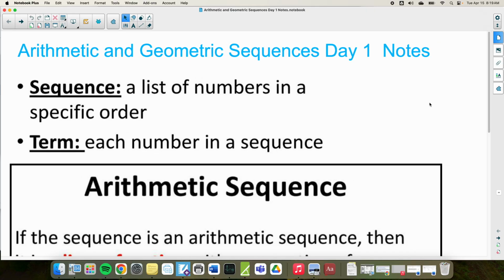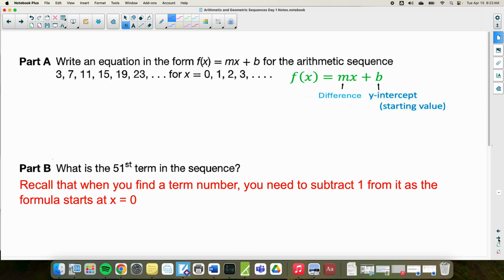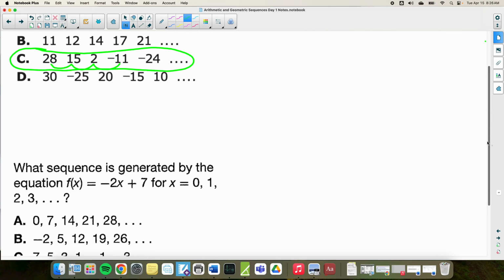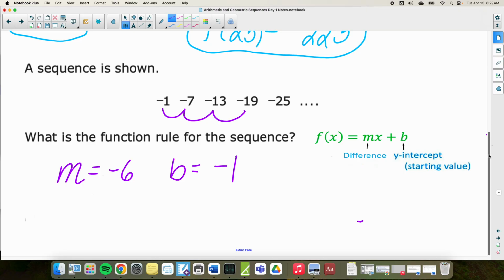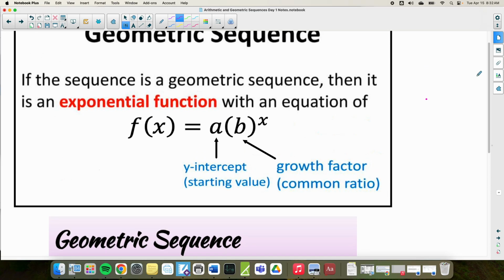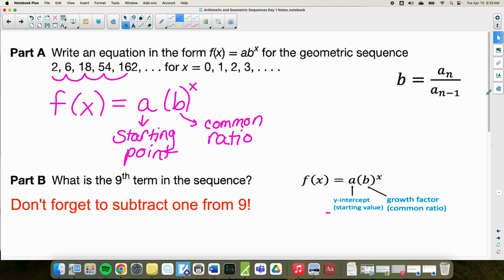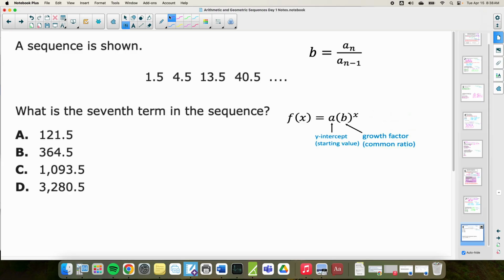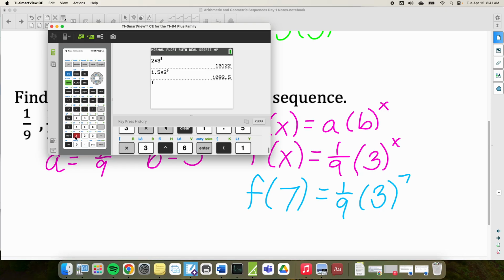Arithmetic and Geom Sequences Day 1 Video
I can review arithmetic and geometric sequences.